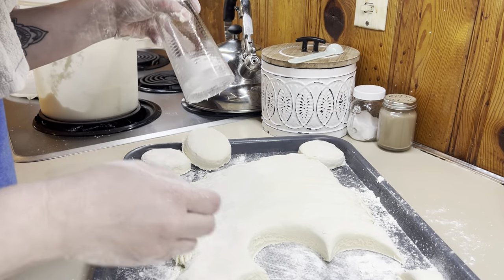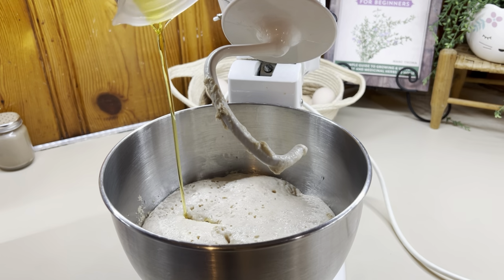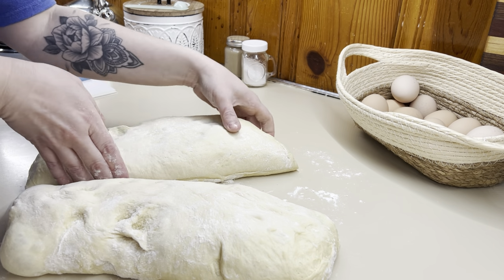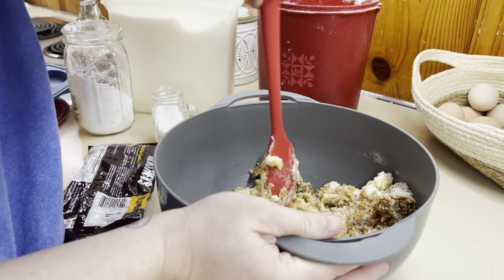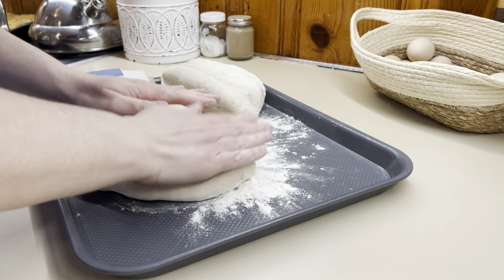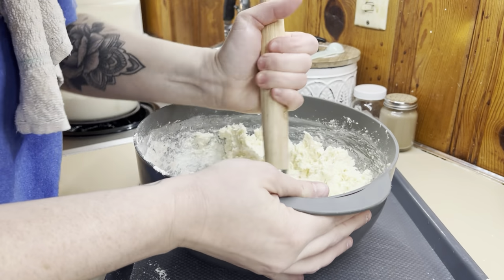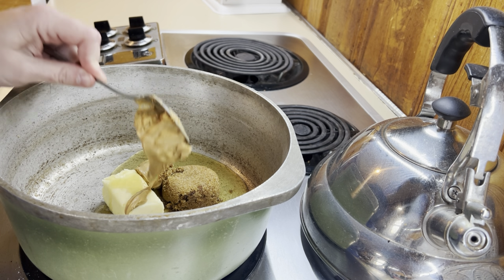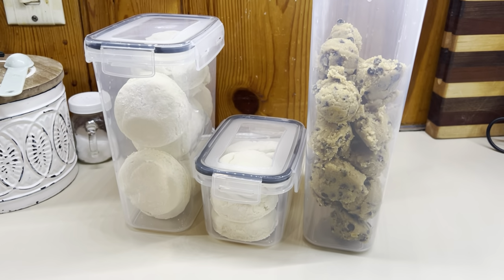Restocking the pantry and freezer from scratch || Delicious Crockpot Meal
Restocking the pantry and freezer || Delicious Crockpot Meal

Milk and Honey Loaf Recipe: (I use this for loaf bread, rolls, bagels)

My glasses:
Clear

southernwife_everydaylife

Music 🎶
iMovie